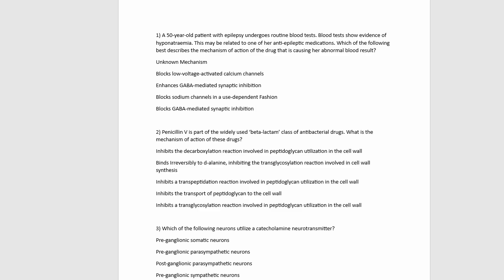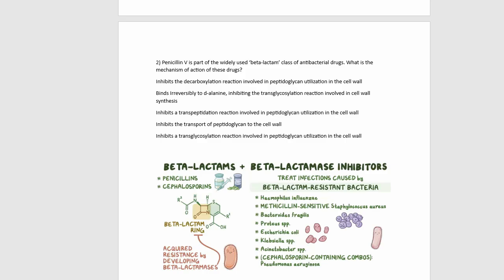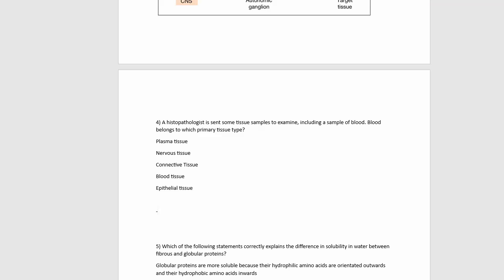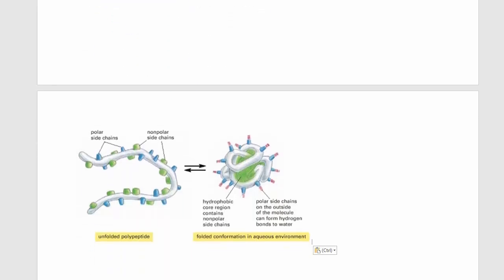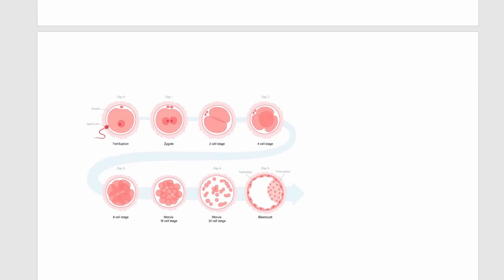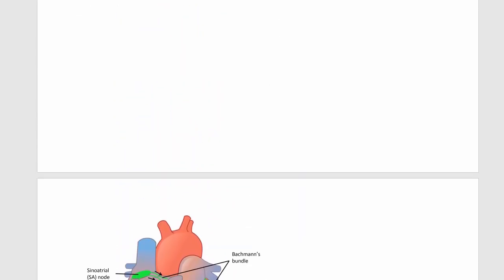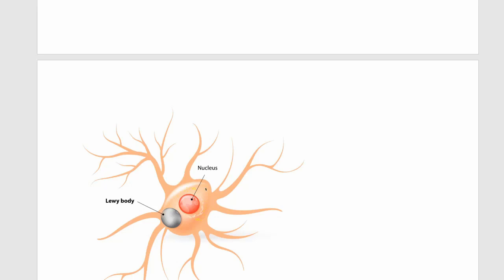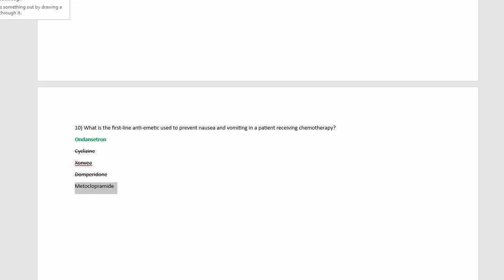Medical MCQ's 1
USEFUL TIMESTAMPS

0:00 - Intro
1:30 - Question 1
6:53 - Question 2
13:11 - Question 3
21:12 - Question 4
25:45 - Question 5
32:50 - Question 6
38:55 - Question 7
44:00 - Question 8
53:35 - Question 9
1:04:47 - Question 10

HYPERLINKS